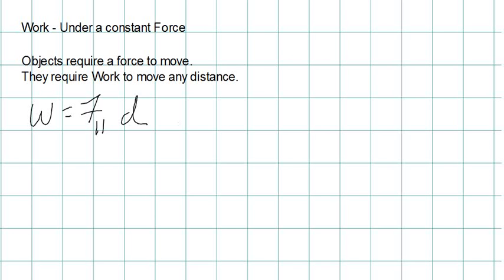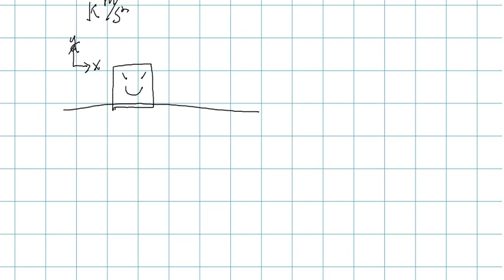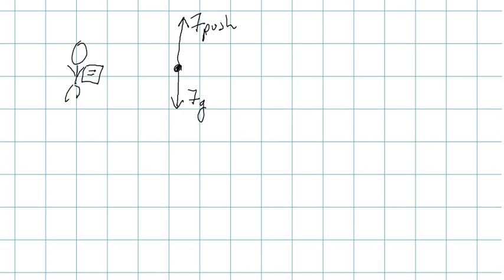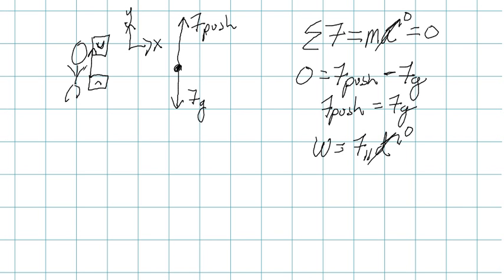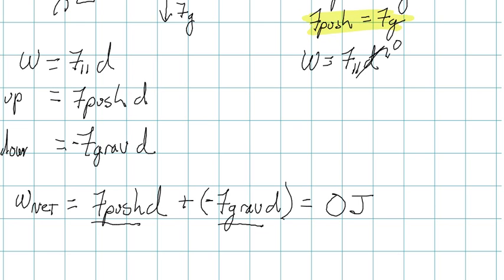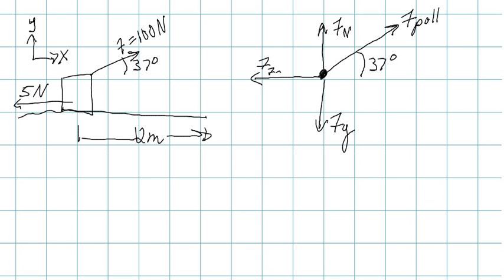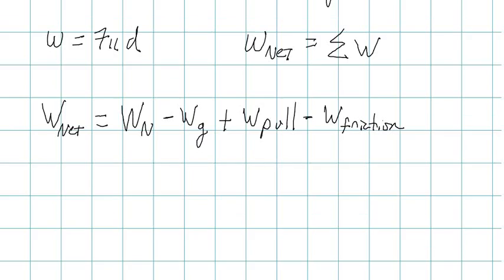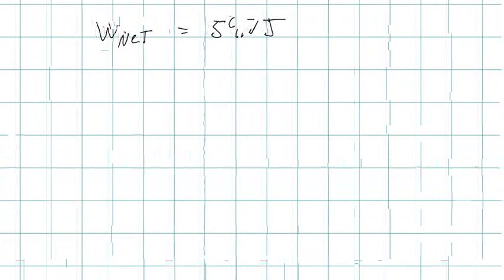Work constant force 1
Discussion of work under constant force plus assignment 1